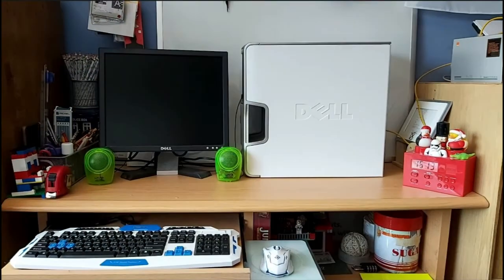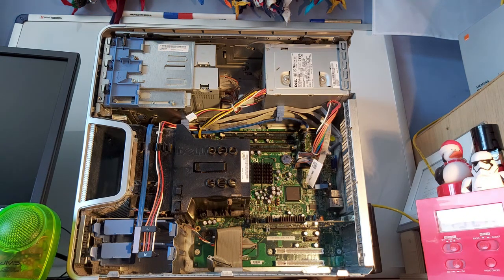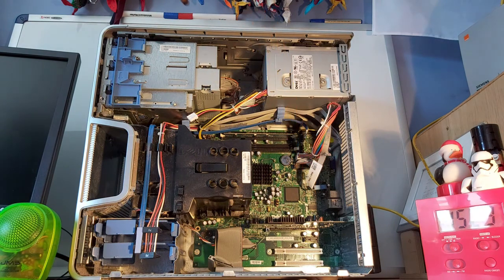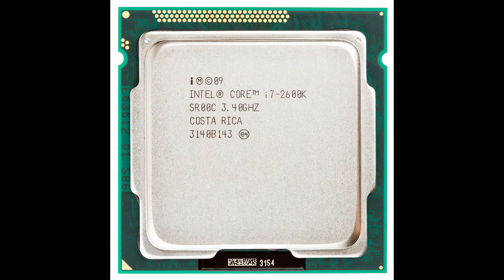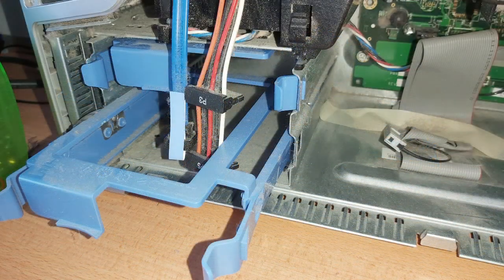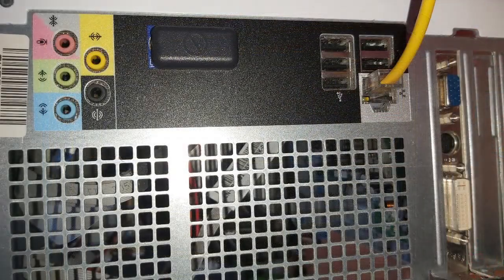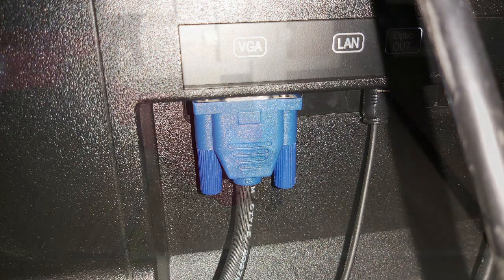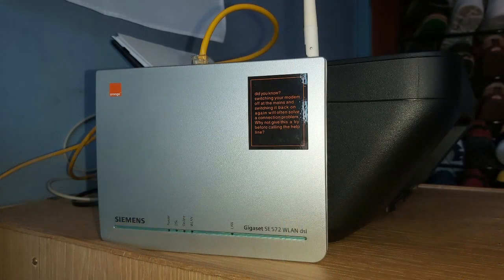Looking inside a computer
Ever wondered what the inside of a computer looks like?
Want to know what each part of the computer does?
This video will explore all of the above.